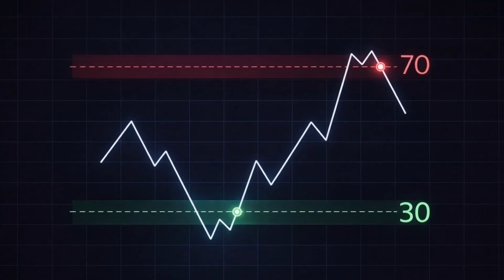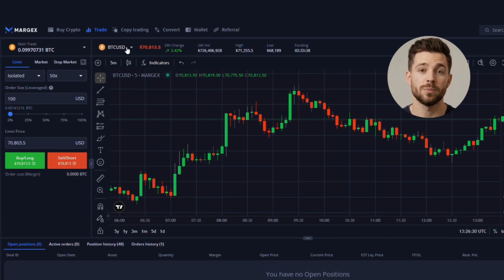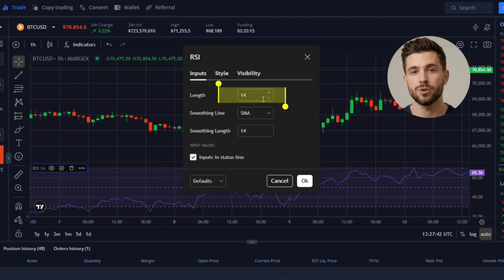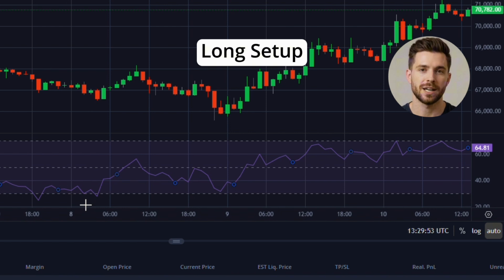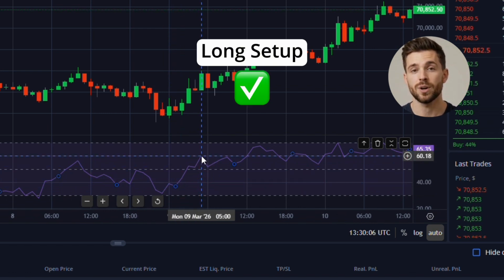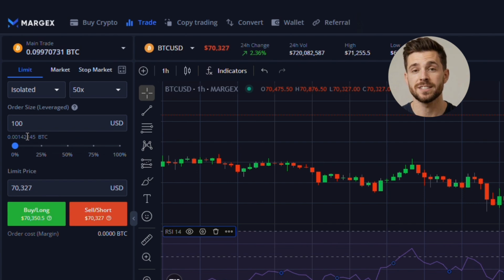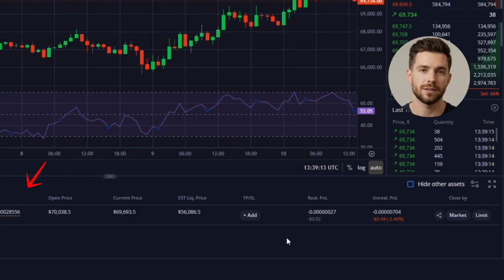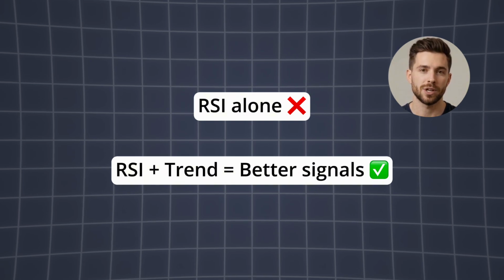Most Traders Use RSI Wrong (Here's Why)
Most traders use RSI the same way:
sell when RSI goes above 70 and buy when it drops below 30.

But in strong trends, this approach often fails.

In this video, Leo from Margex shows a simple RSI strategy that many traders use to follow the trend instead of fighting it. Instead of focusing only on the 70/30 levels, this method uses the RSI 50 level to identify market control and trade pullbacks inside a trend.

You’ll learn how to:
• use RSI to confirm trend direction
• spot pullbacks inside a trend
• identify long and short setups with RSI
• execute trades on the Margex platform
• set stop loss and take profit with proper risk management

This strategy is often used by traders who want to trade trend continuation instead of reversals.

Timestamps:

00:00 Why most traders use RSI wrong
00:12 RSI strategy for trending markets
00:25 Setting up RSI on the Margex chart
00:50 Why the RSI 50 level matters
01:30 Long setup with RSI pullback
02:10 Short setup with RSI pullback
02:40 Executing the trade on Margex
03:30 The common RSI mistake traders make
03:55 Risk reminder and final tips

RSI 50 level strategy
RSI crypto trading
RSI indicator explained
RSI trend strategy
RSI trading tutorial
crypto trading strategies
how to trade RSI
RSI 70 30 strategy mistake